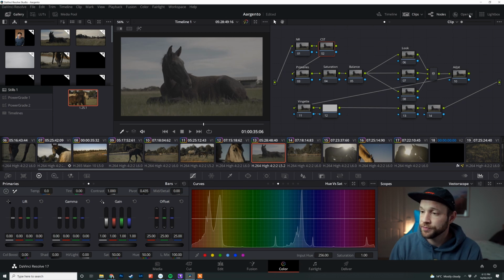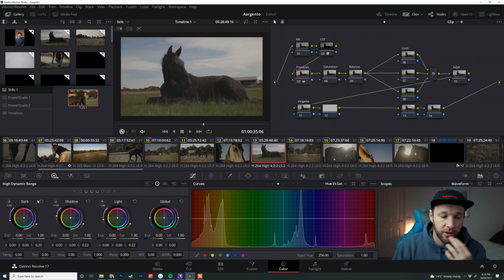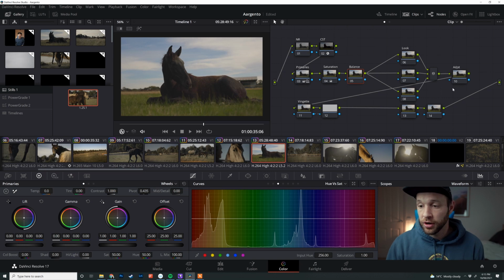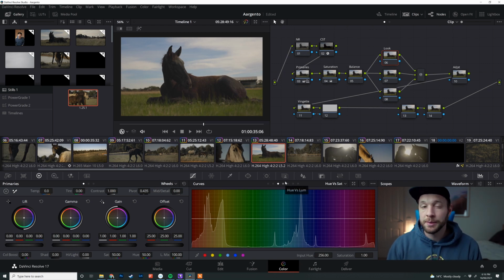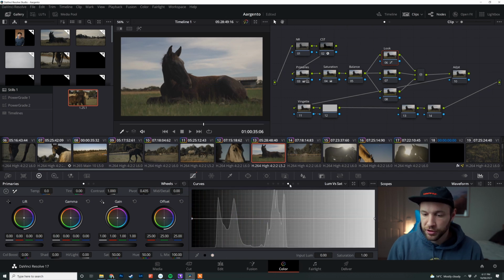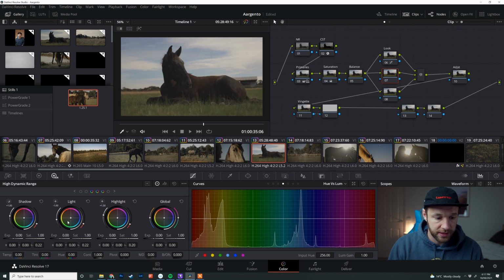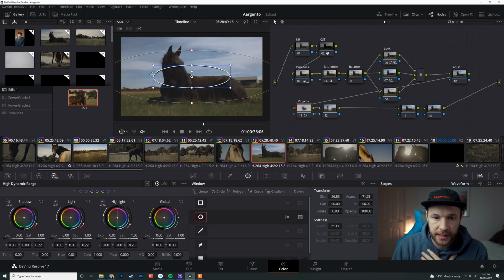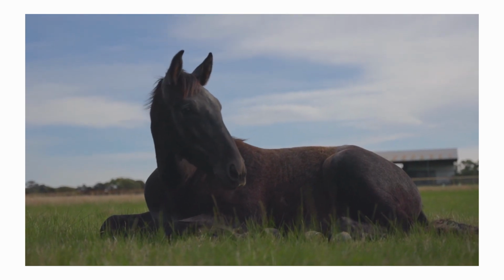AVOID THIS BEGINNERS MISTAKE with colour grading. Colour Correction vs Colour grading.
Yo my friends,

Welcome back to the Channel, today we are talking about something that can get a little confused within the videographer sphere, Colour Grading vs Colour Correction!

MB01KBS0QHPIM5D

(Full transparancy, these links are part of the amazon affiliate program and I do get a kick back if you use them BUT I do not recommend anything I haven't personally used.)

My Cameras:
Video Centric Camera - A7siii (No Link to Amazon AU as of yet!)
Hybrid Camera Sony A7iii

Lenses:
Sigma 24-70 (best Quality All Rounder)
Tamron 28-75 (Best Budget All Rounder)
Tamron 17-28 (best Budget Wide Angle)
Tamron 70-180 (Budget Telephoto)

Drone:
DJI Mavic 2 Pro

Lights:
Main Light
Fill Lights
Best Multi-Coloured Lights
Best Coloured Fill Lights